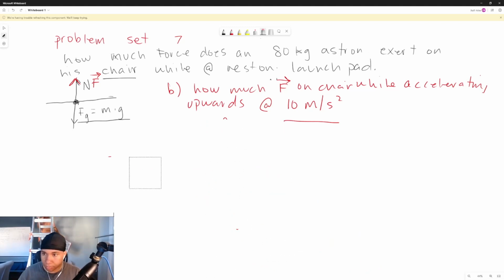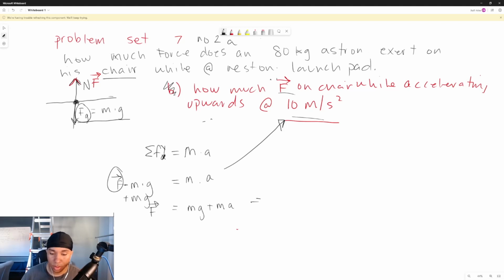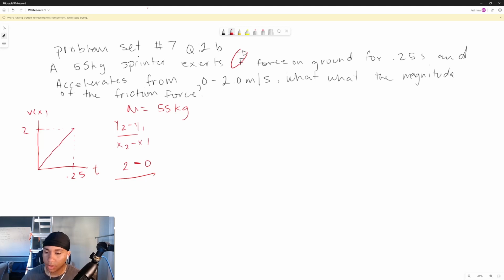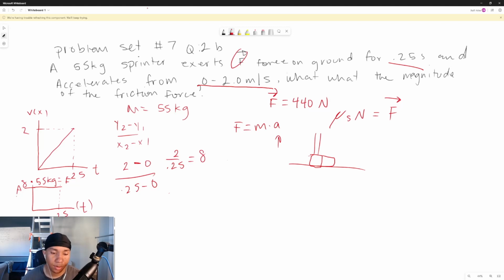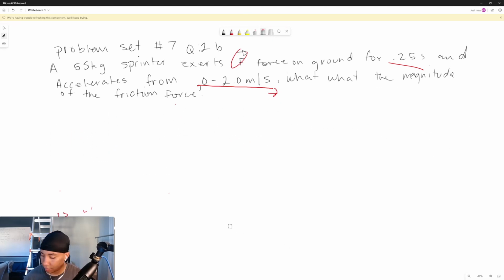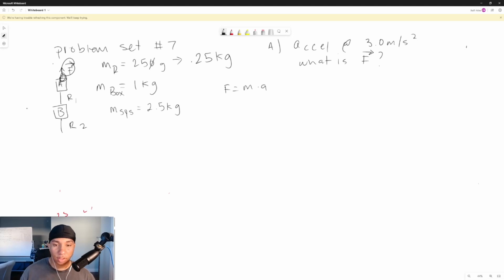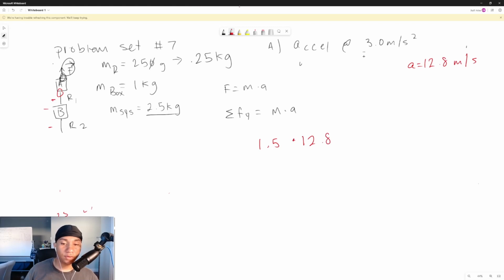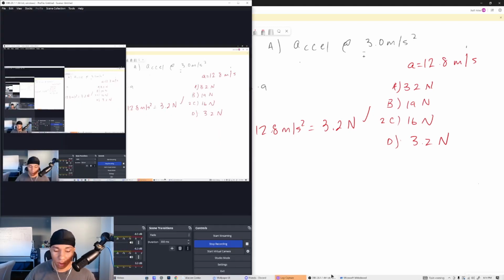problem set 7